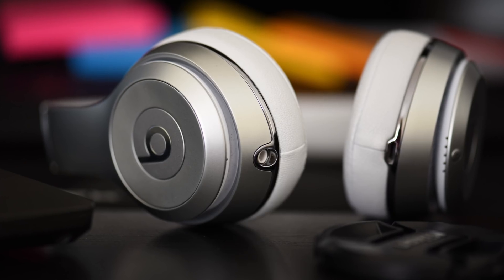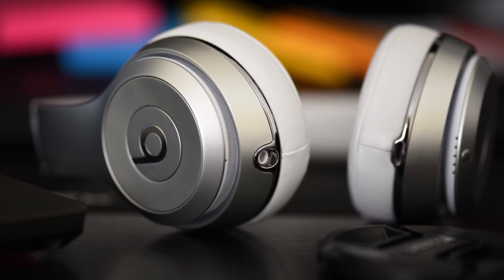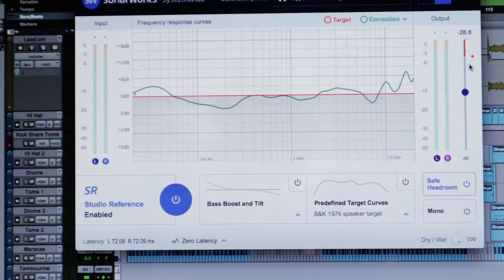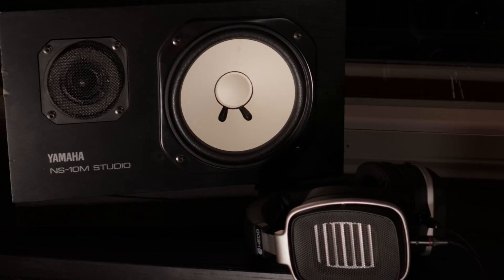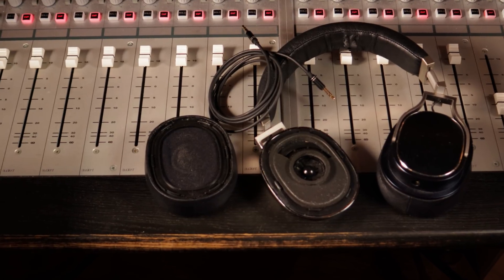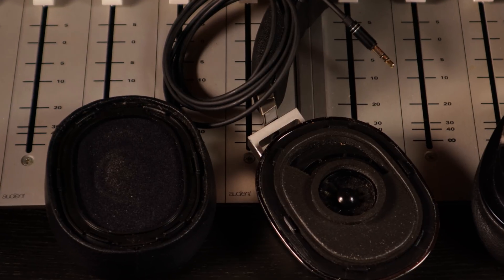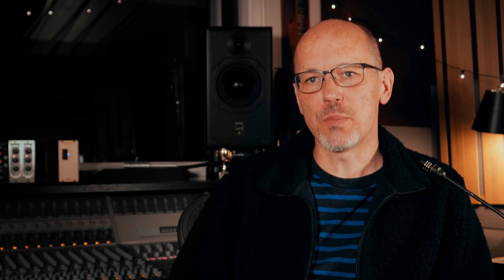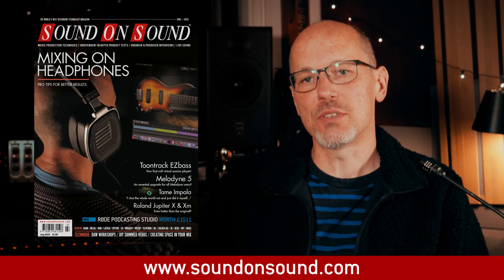STUDIO HEADPHONES - Everything You Wanted To Know!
Everyone is listening to music on headphones these days — but what about the people who make that music? Every producer and engineer needs a monitoring system they can rely on, so what makes one pair of headphones more suitable for music production than another?

In this video, Sound On Sound Editor In Chief Sam Inglis introduces some of the most important things to think about when you're choosing headphones for studio use.

Also, read the Mixing On Headphones article in the July 2020 issue.

Chapters

00:00 - Introduction
00:47 - Wired Or Wireless Headphones?
01:35 - Open-Back Or Closed-Back Headphones?
03:04 - Headphones With A Flat Frequency Response
04:42 - Can You Mix On Monitoring Headphones?
06:04 - Which Headphones Are Best For Recording?
08:40 - Headphone Impedance Explained
10:15 - How Many Pairs Of Headphones Do I Need?
11:21 - Find Out More In SOS
11:44 - The Most Fundamental Headphone Question Of All!

The Complete End-To-End Music Production Suite
CREATE / PRODUCE / DISTRIBUTE